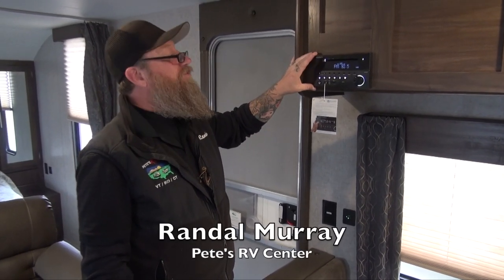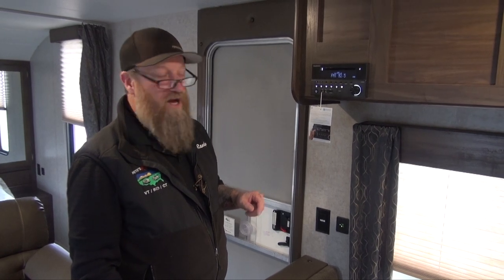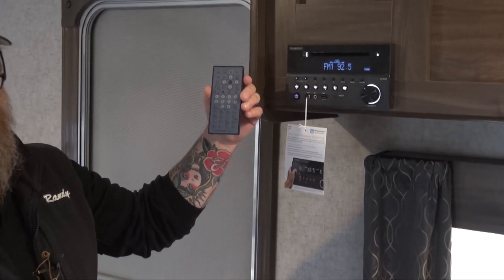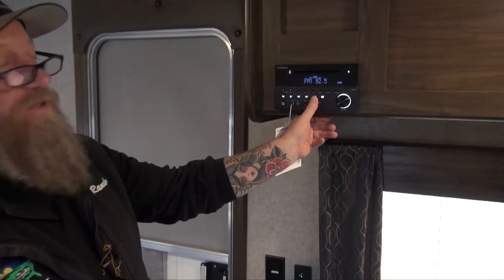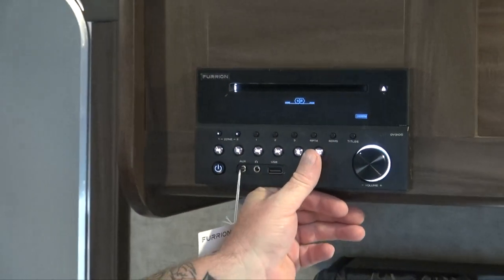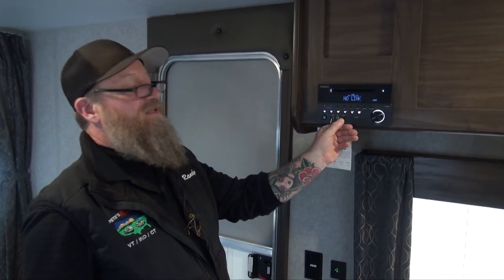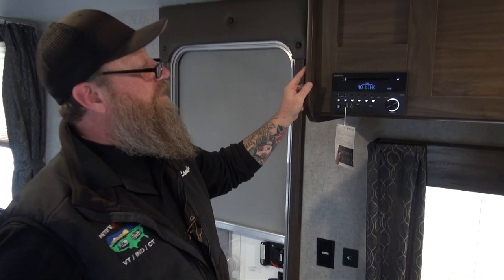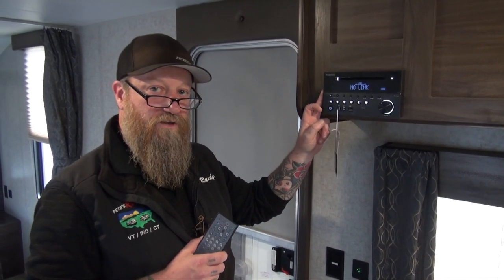Pete's RV Quick Tips | Cherokee/Grey Wolf Stereo Headunit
Randal Murray is here to give you all a quick tutorial of how to use the stereo in your Cherokee/Grey Wolf/Wolf Pup product.

Randy starts off by saying there are tons of functions that can be used with this head unit so you should refer to the owners manual for full remote and stereo controls and setups. You can watch how to change sources to find Bluetooth, auxiliary, DVD, CD and AM/FM radio functions to find the desired input. There is also a USB function to plug in a thumb drive with music or photos that can be displayed on a connected TV. Make sure to refer to the owners manual for full functionality guides and controls.